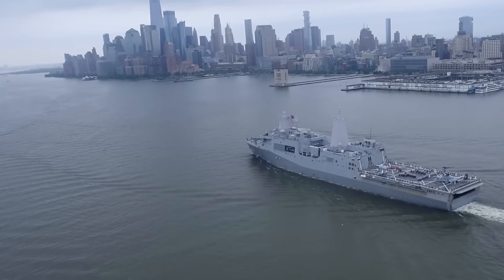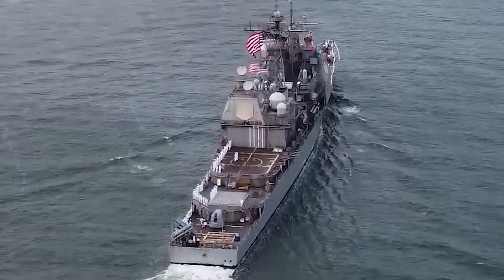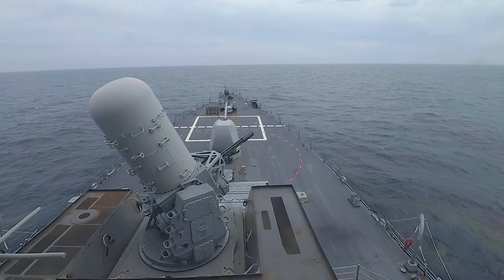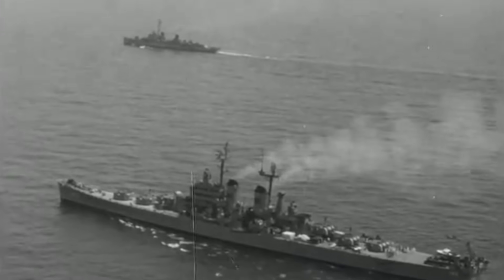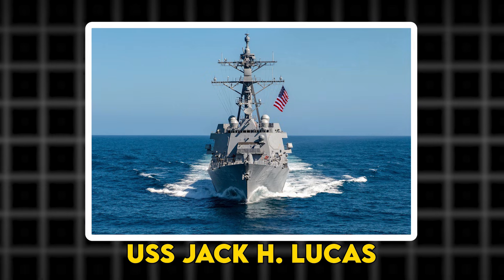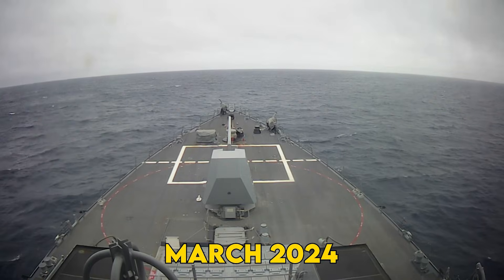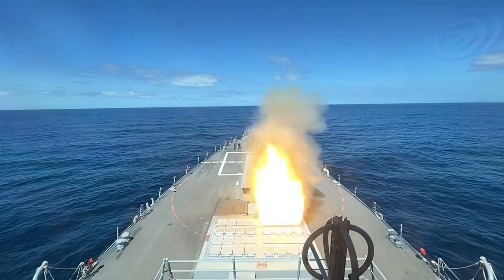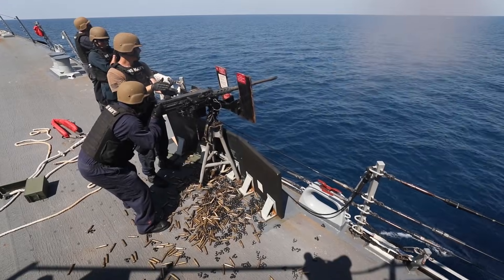This New US Navy Destroyer Is A Game Changer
Step aboard the U.S. Navy’s apex predator—DDG 51 Flight III Destroyers—and witness the dawn of a new era in maritime dominance. Evolved from the legendary Arleigh Burke‑class hull, these next‑generation warship titans fuse proven steel with trail‑blazing silicon, wielding the SPY‑6 Air & Missile Defense Radar and Baseline 10 Aegis Combat System to hunt threats farther, faster, and with deadlier precision than any Burke before them.

Built in parallel at Bath Iron Works and Huntington Ingalls, each Flight III carries a 96‑cell Mark 41 Vertical Launching System loaded with Standard Missiles, Tomahawks, and future hypersonic interceptors—ensuring a flexible, multi mission punch against ballistic missiles, drone swarms, silent subs, and enemy surface combatants. Gas‑turbine speed, strengthened bulkheads, and upcoming full‑ship shock trials certify these destroyers can “fight hurt,” turning DDG 51 Flight III Destroyers into a truly formidable opponent across any theater of surface warfare.

Inside Combat Information Center, sailors operate a software‑driven command network that links aircraft, unmanned platforms, and sister ships into one lethal sensor web. From defending carrier strike groups in contested waters to launching precision strikes ashore, DDG 51 Flight III Destroyers deliver unmatched readiness plus the growth margin to integrate emerging tech through simple code drops—not costly overhauls.

Our video on DDG-51 Arleigh Burke-class Flight iIII Destroyers breaks down every innovation, follows the USS Jack H. Lucas through its first ballistic‑missile test, and takes you inside the shipyards where raw steel becomes the Navy’s most advanced Arleigh Burke-class destroyer. Hit Subscribe for weekly defense updates, smash Like if future‑proof Combat Tech excites you, and sound off in the comments: Which capability—radar range, missile mix, or drone integration—will matter most in the next fight?

Fair winds, following seas, and welcome aboard the cutting edge of naval engineering.

DDG-51 Arleigh Burke-class Flight III Destroyers Chapters:
00:00 Intro
01:29 Heritage and Vision
02:10 Core Technologies and Capabilities
03:23 Enter the U.S.S. Jack H Lucas
04:55 Facing the Threat Spectrum
05:32 Shock Trials and Survivability
06:42 March to 2028 - The Road Ahead
07:22 Conclusion